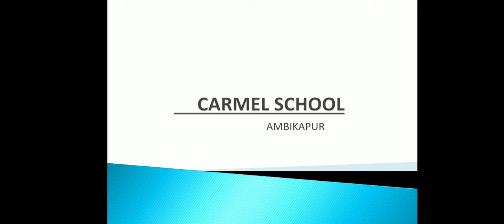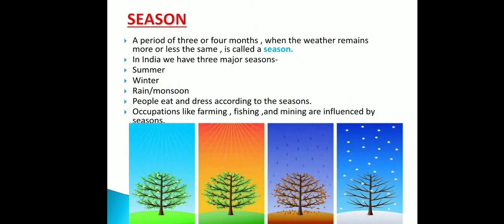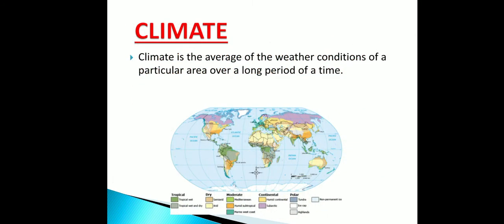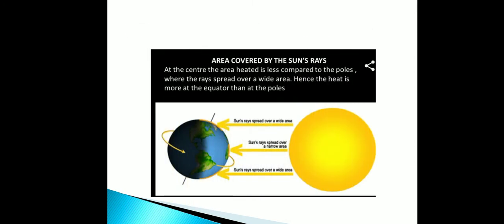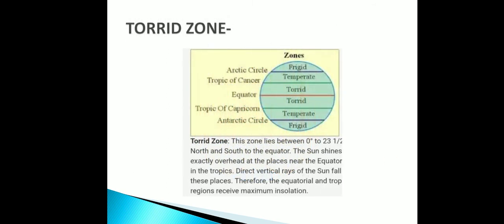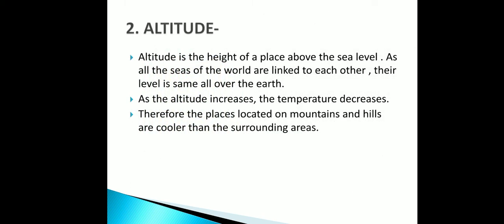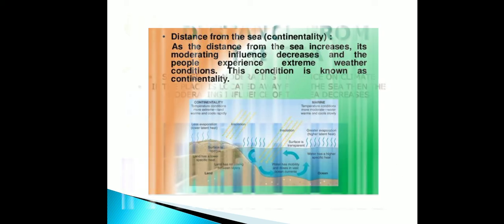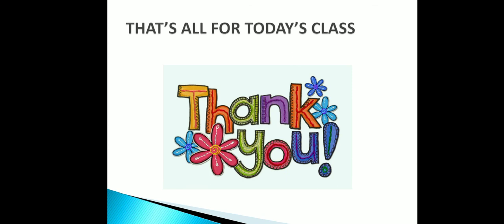Class 5 SST chapter-4 weather and climate